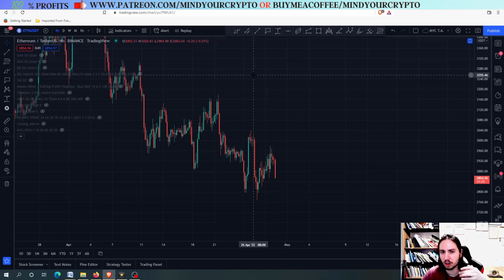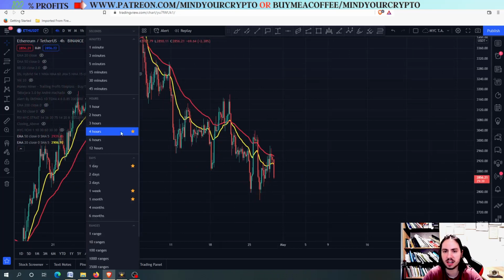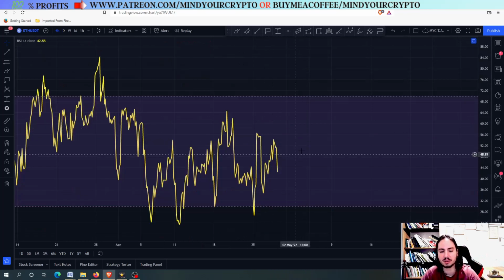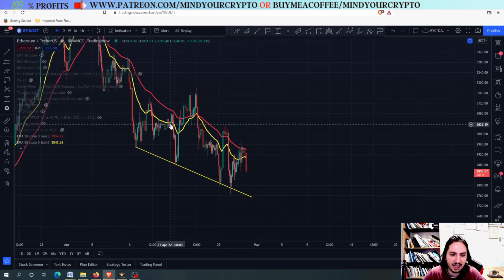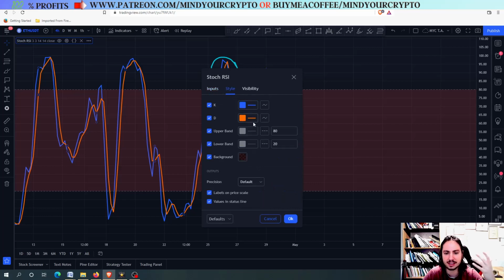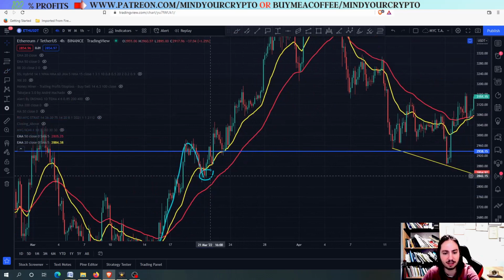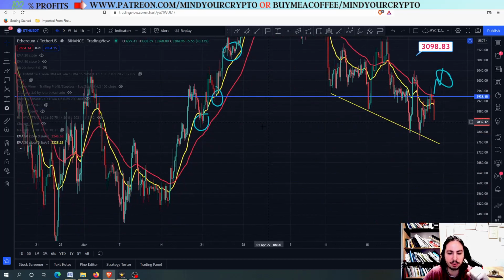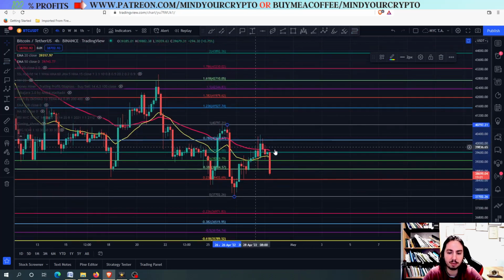CRAZY EMAS+RSI+FIBONNACI RETRACEMENT STRATEGY💯!! TAKE EASY PROFITS IN CRYPTO ✔️✔️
Today we are going to look at one of the best strategies for CRYPTO with the tradingview application. We will be using this strategy both for exit points and entry points, in a correction or in a pump situation.

💰💰 JOIN PREMIUM

-TIMESTAMPS-
0:00 - Intro
0:06 - Downtrend movement-Entries and Exits
9:06 - Uptrend Movement - Entries and Exits